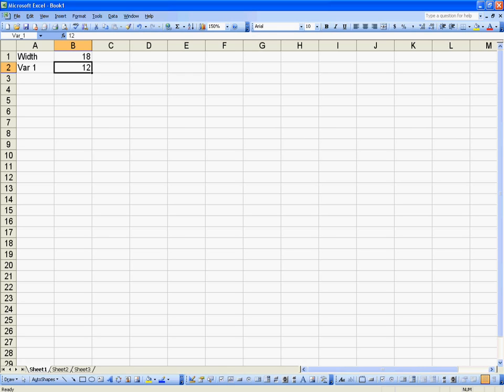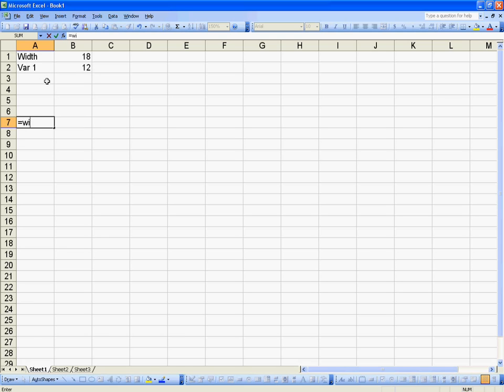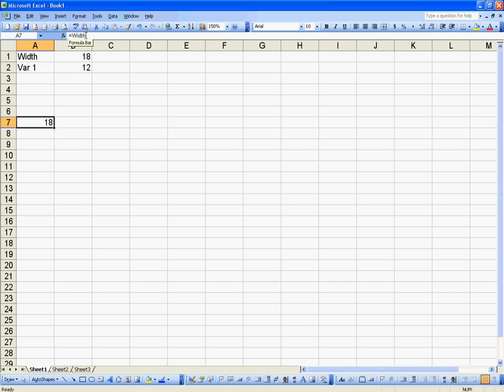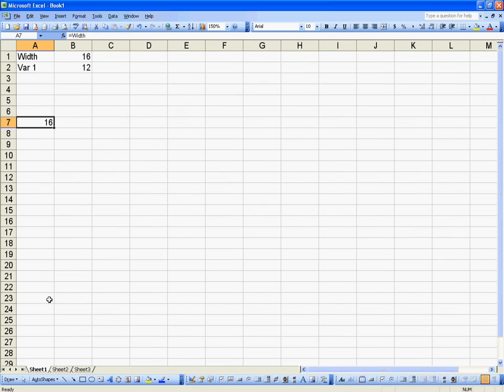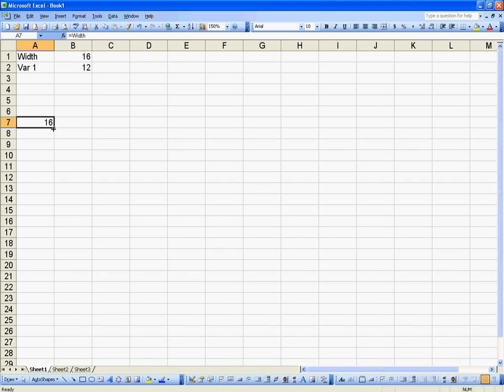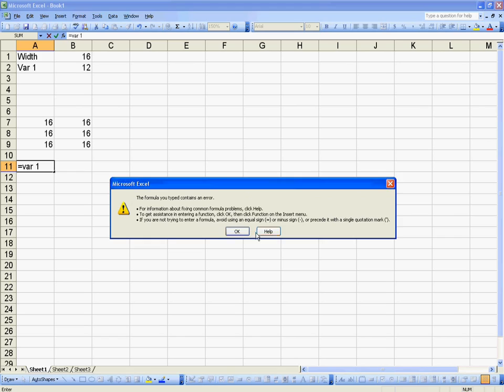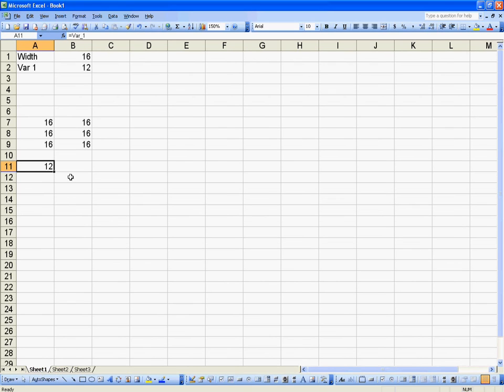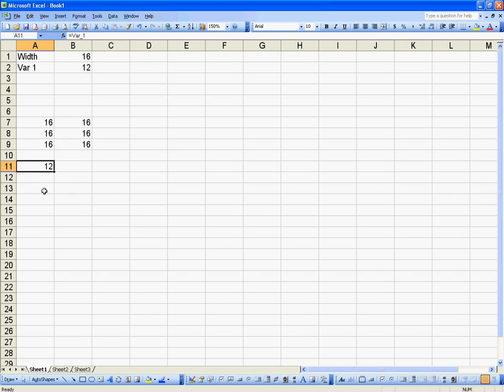Excel - Variable - Reference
1 of 41 step-by-step instructional videos provided by COSCO, covering Excel for Microvellum v67 in the Formula Writing Course on DVD